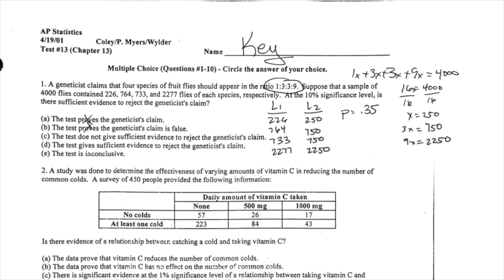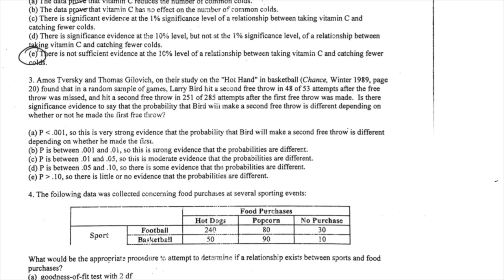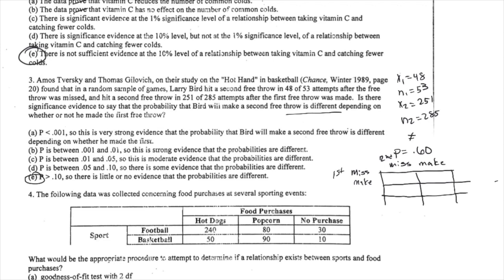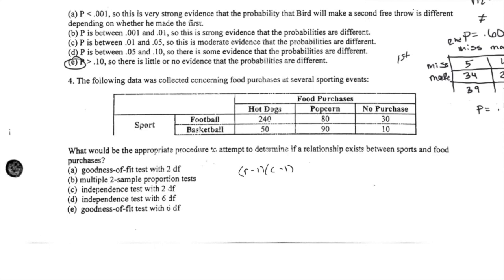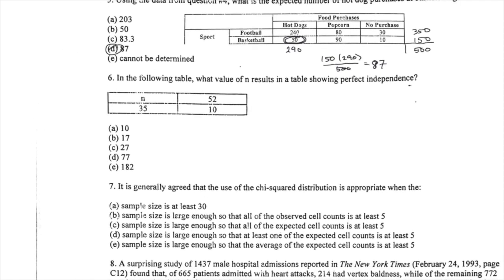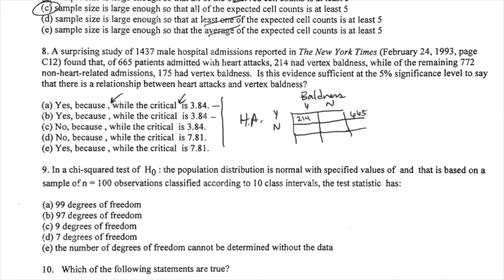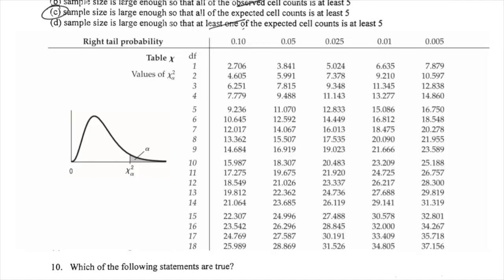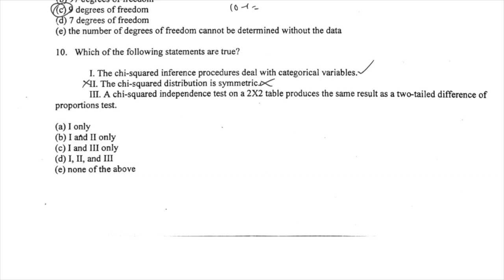Ch 26 Review Guide MC ed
MC review guide explained.